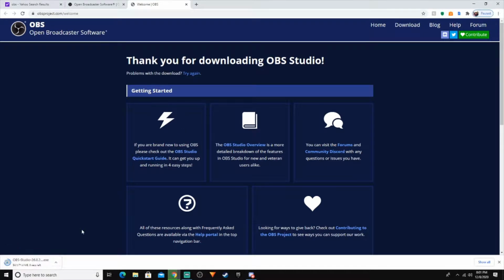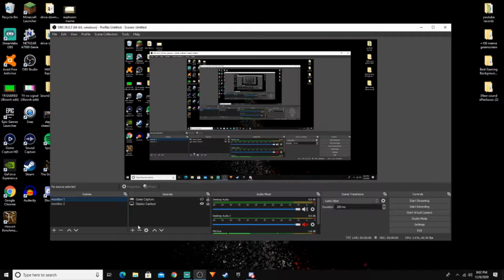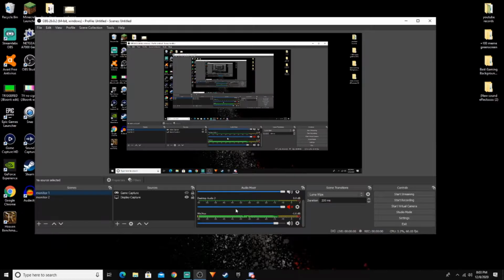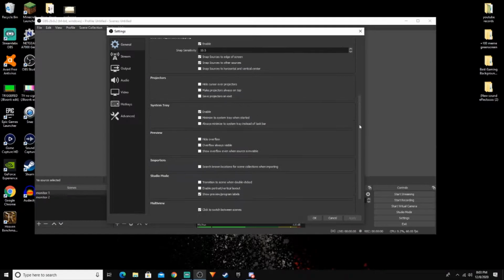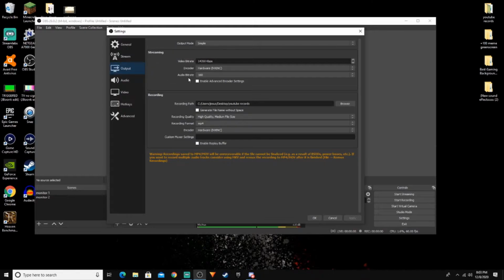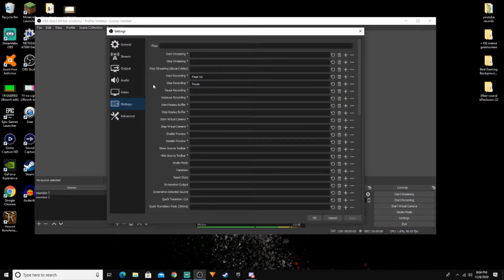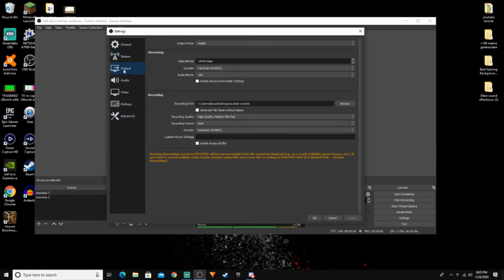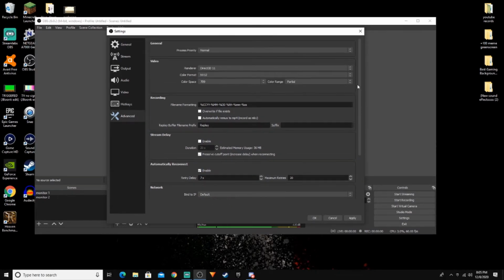How to record your Pc screen for FREE with OBS (2020/2021!!! + my setting)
This video is about how to record your pc screen for FREE with OBS studios

more people make videos like this make sure to check them out too.